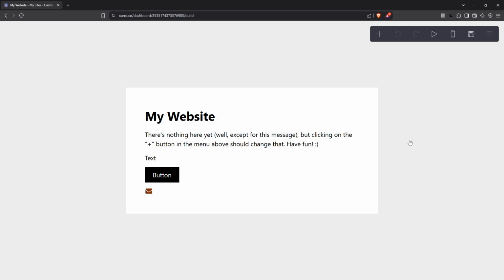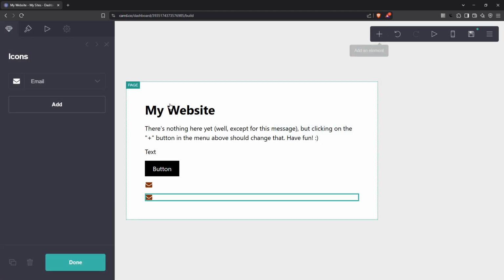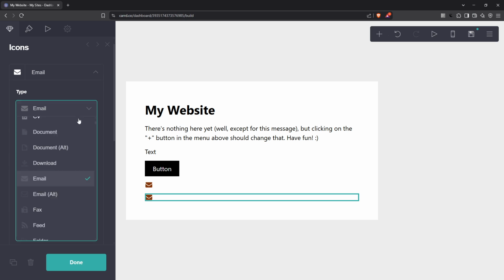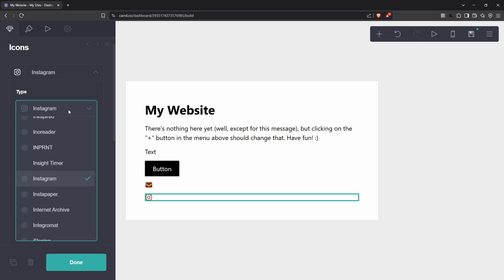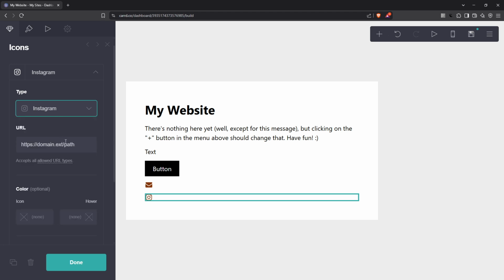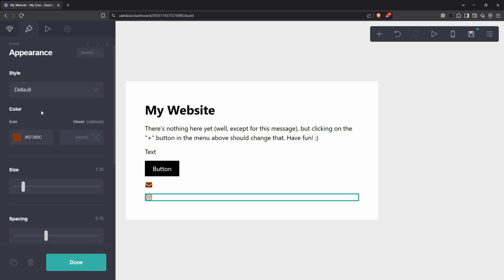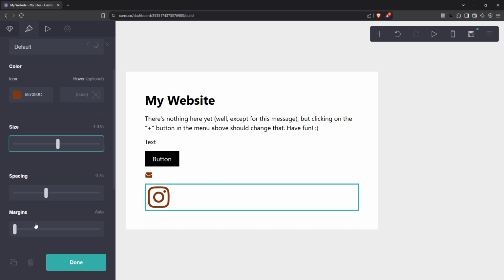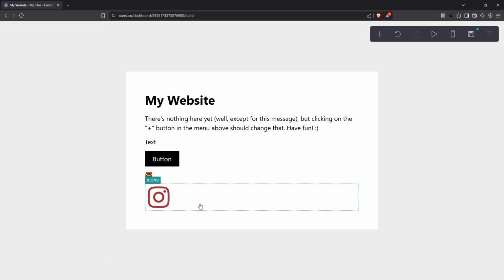How to Add Social Media Icons in Carrd [2025 Full Guide]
In today's video we will show you carrd how to make website,carrd,carrd tutorial,how to use buttons in carrd,how to add hover animations in carrd,how to make buttons work in carrd (2022),how to move elements in carrd co,how to make a link in bio page with carrd,carrd website tutorial,plugins for carrd,buttons in carrd,how to add buttons on carrd,how to build a landing page with carrd,carrd tutorial phone,simple carrd tutorial,carrd website,widgets for carrd,social media